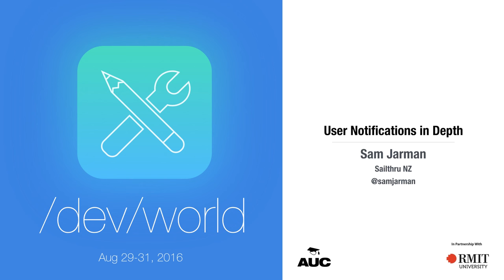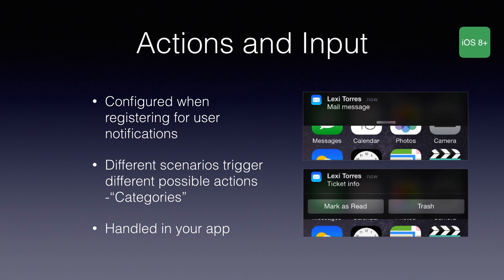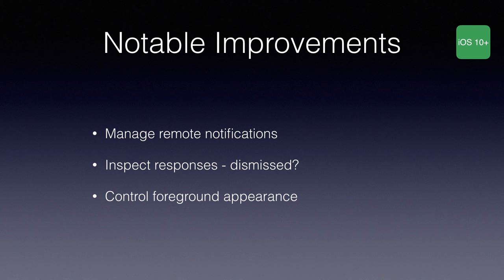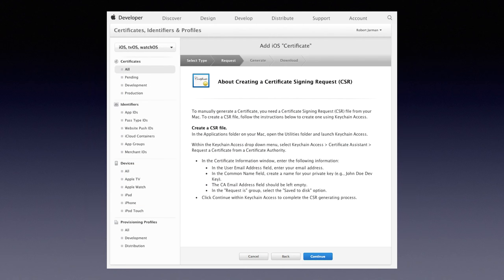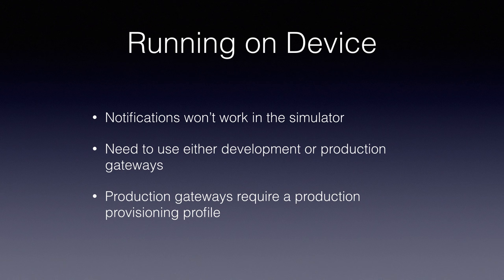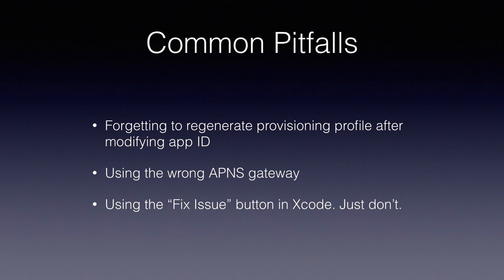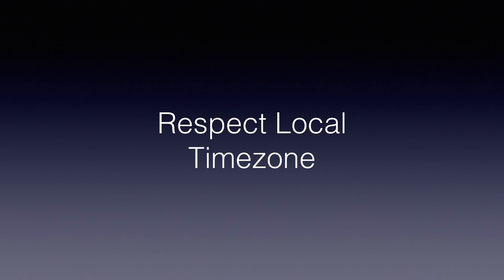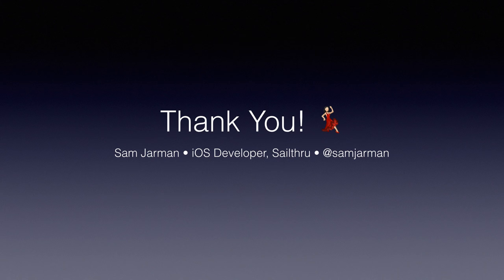User Notifications in Depth (/dev/world/2016)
Presenter: Sam Jarman

Parse is going away. Now is a great time to revise how you’re using push and what more you could do to make your users smile. Gone are the days where pushes are nothing but annoying and unwanted messages doomed for instant dismissal. Instead, notifications can be a powerful tool for engagement and out-of-app interactions. This talk covers the changes in iOS 8 and 9, creating and managing local notifications, and handling actions and text input.